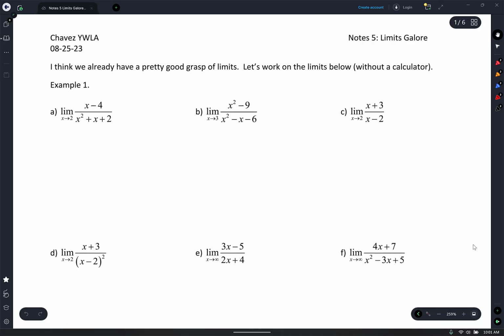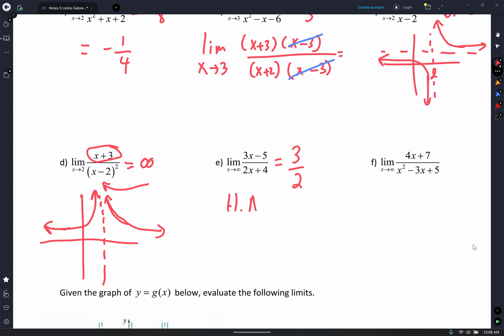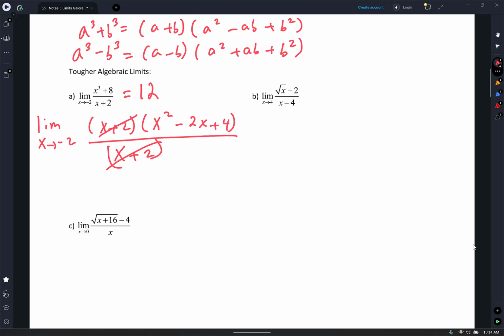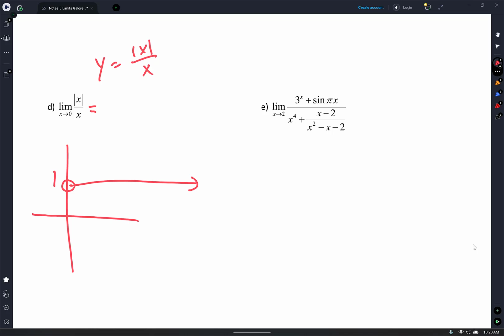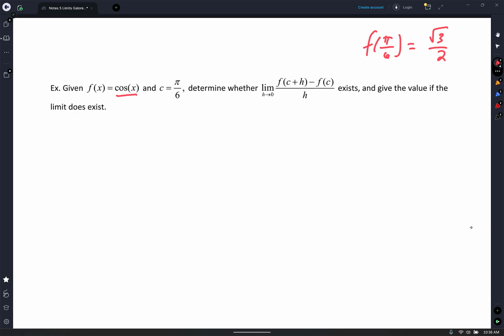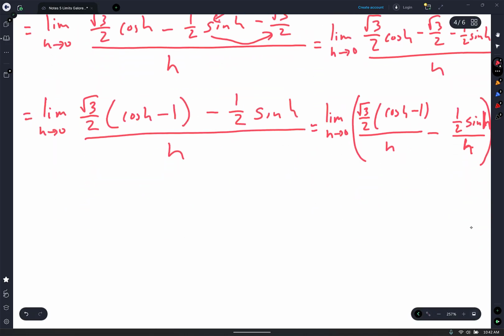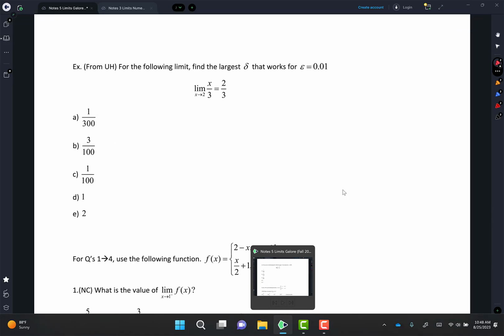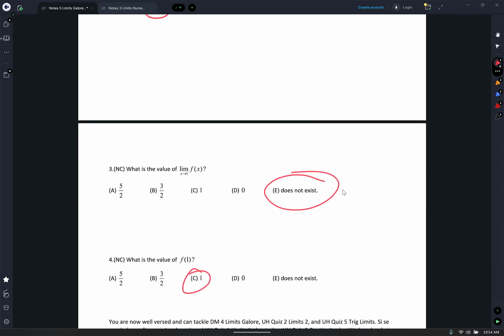Calculus Notes 5 limits galore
"Last" Notes Session before we test. Let me know if we have any questions and/or comments. Thank you.